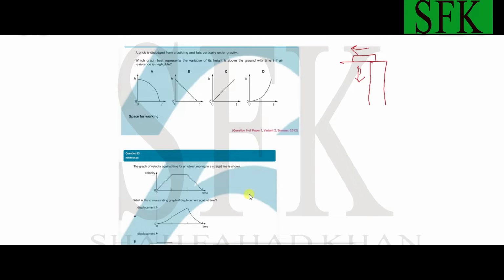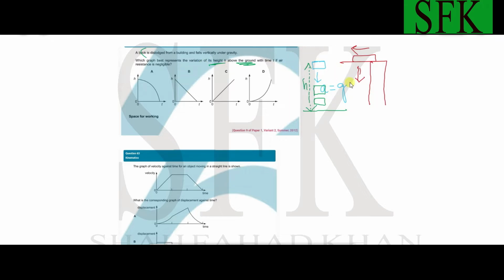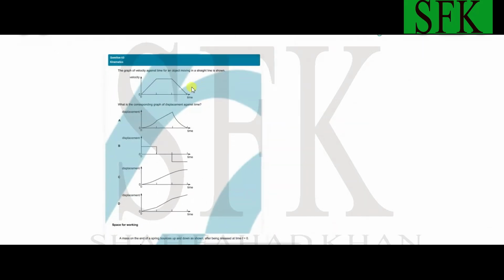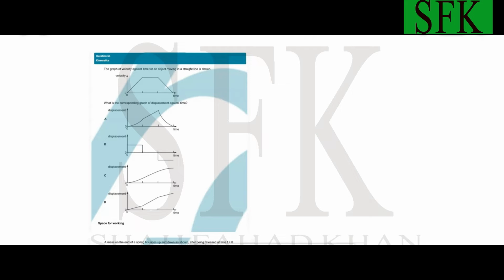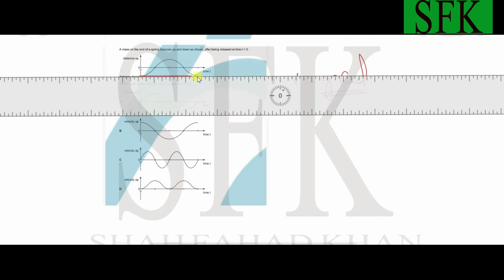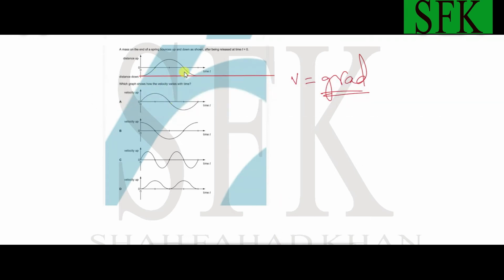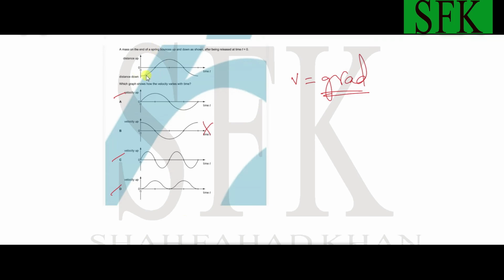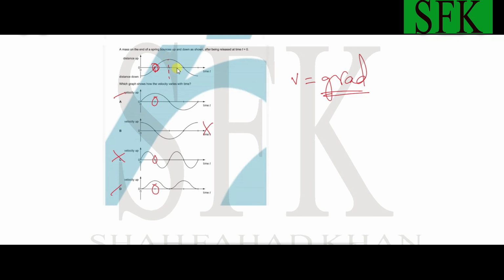Kinematics, LEC 1 Part 3